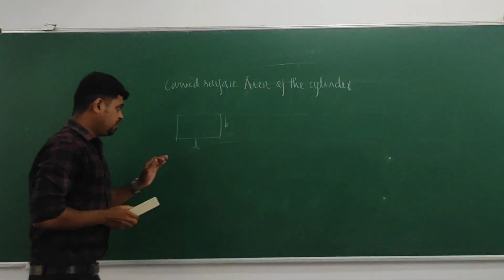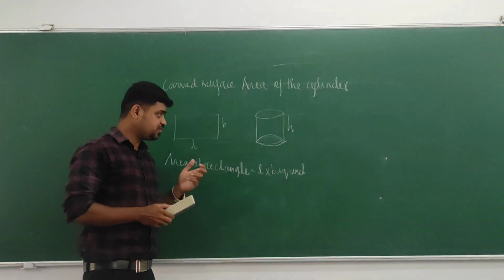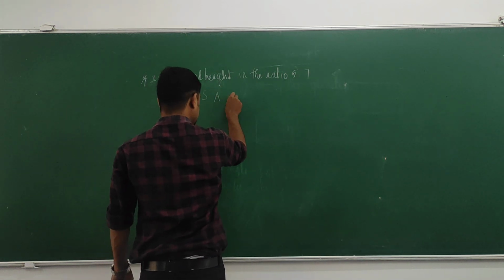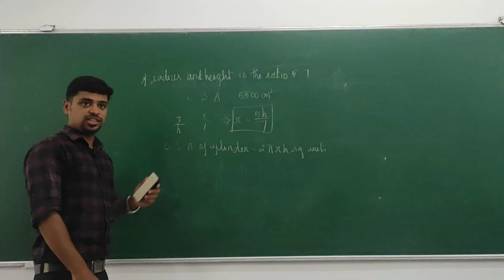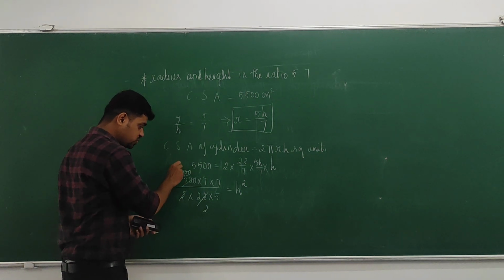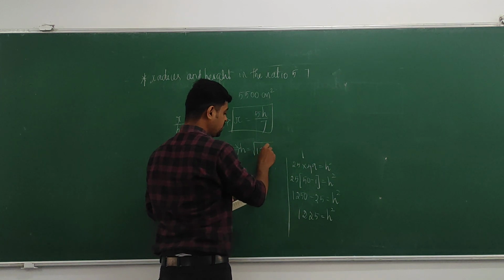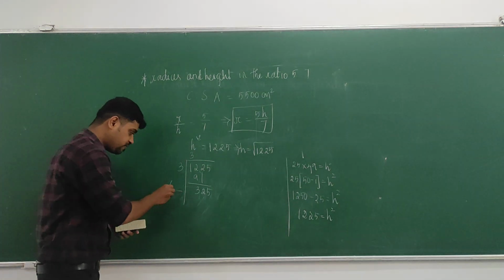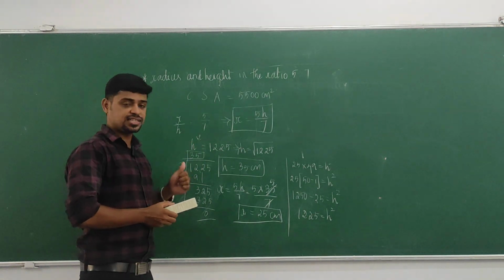ILIYAS (MATHS TEACHER)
REGISTRATION ID:20035
NAME :ILIYAS
QUALIFICATION:MSC.,BED.
SUBJECT:MATHS
EXP/FRES:EXPERIENCED
EXPECTED SALARY:32000
MOBILE NUMBER :90XXXXXXXX
DISTRICT:COIMBATORE